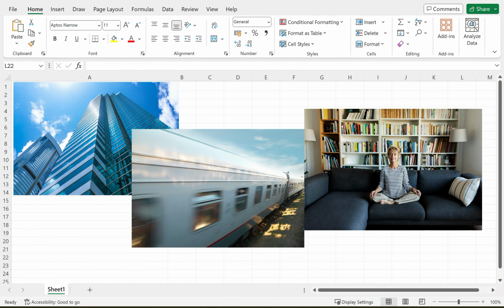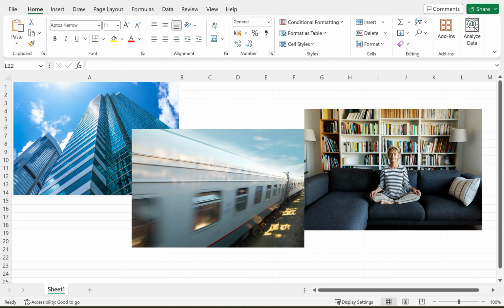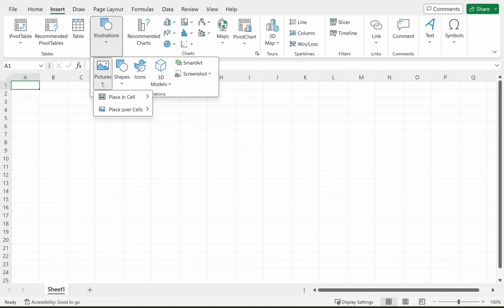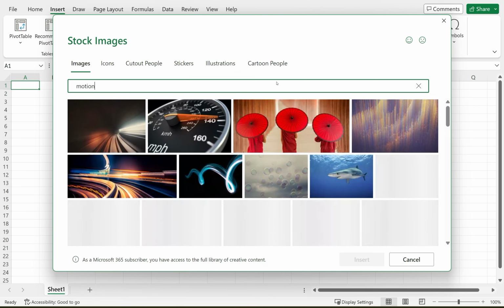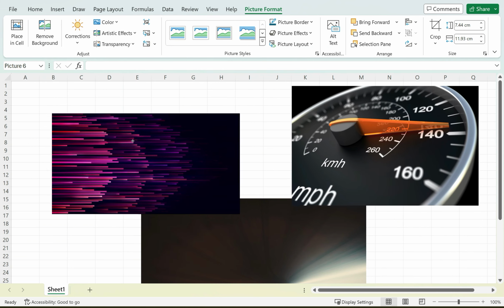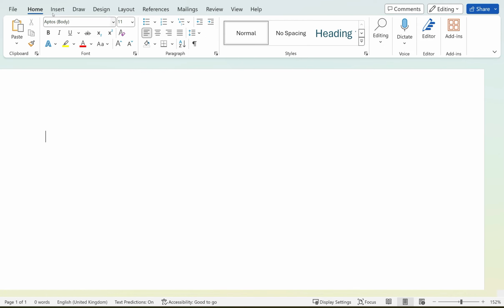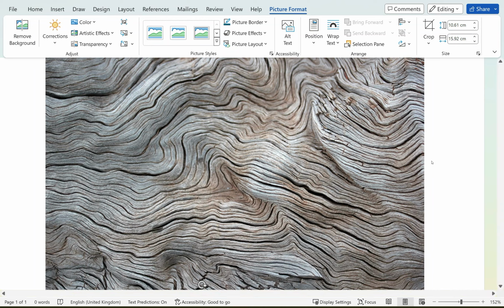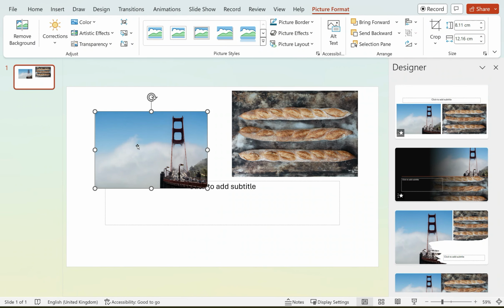How to use Stock Images in PowerPoint, Excel & Word | Microsoft365 Hacks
In Microsoft365 Hacks lesson, we introduce inserting Stock Images, icons and image cutout in your Excel dashboards, PowerPoint Presentations & Word newsletters or documents. Learn how to use Stock Images.